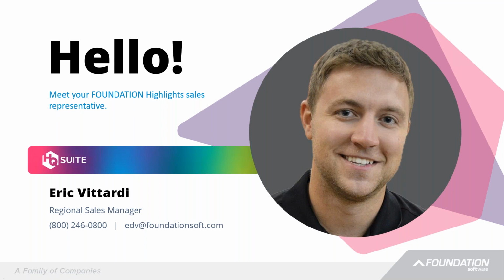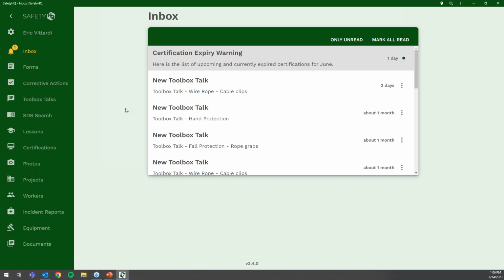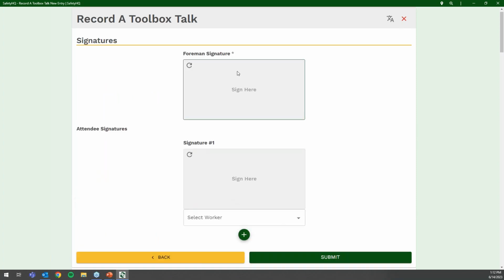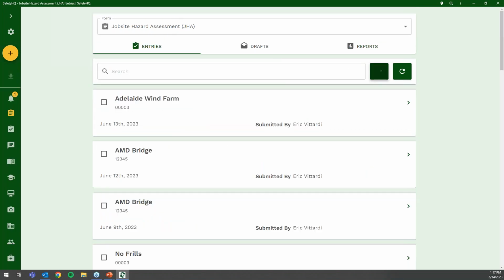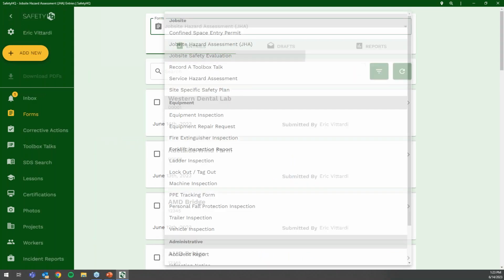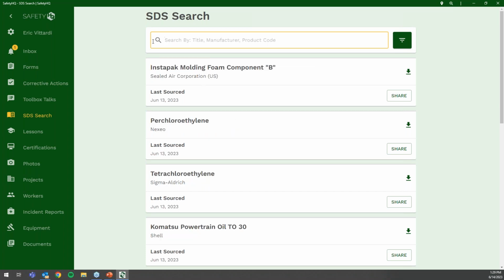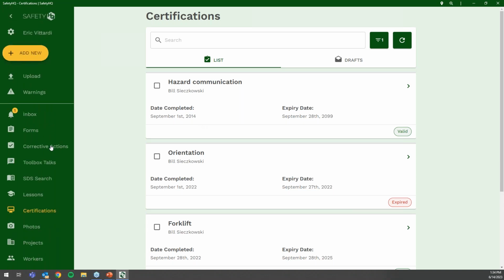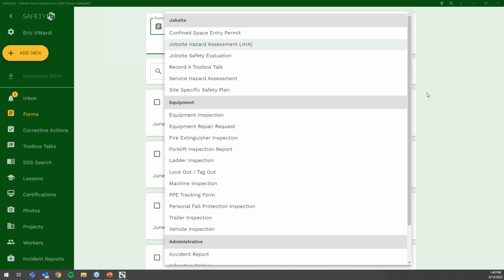Construction Safety Best Practices With SafetyHQ® | Demo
Looking for construction safety software that actually works? Watch this comprehensive SafetyHQ® demo covering essential safety management features for construction companies. Learn how to streamline toolbox talks, JHAs, inspections, incident reporting and certification tracking — all from one mobile-friendly platform.

SafetyHQ construction safety technology helps contractors eliminate paper processes, improve safety compliance and keep workers protected. Whether you're managing 4 employees or 1,000+, this safety management system adapts to your needs.

SafetyHQ is perfect for construction safety managers, project managers and contractors looking to upgrade their health and safety programs. The software is available with offline mobile capability for field use.